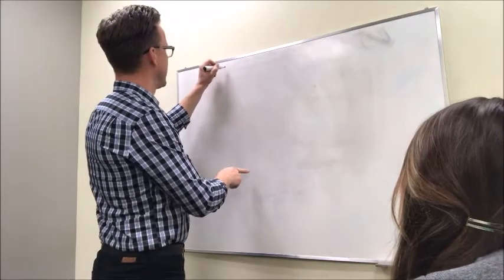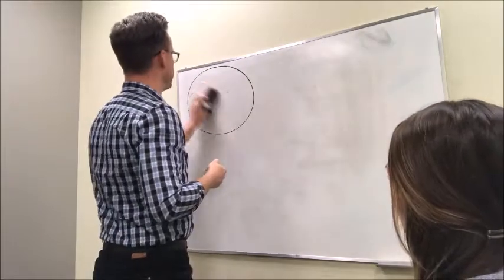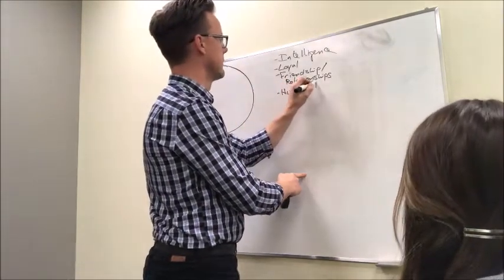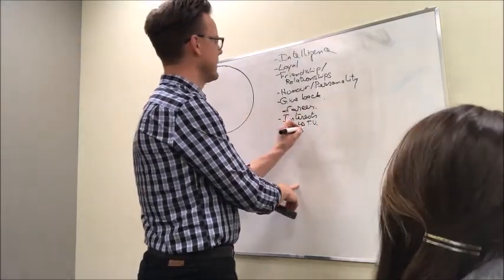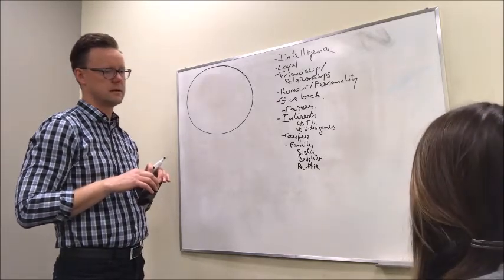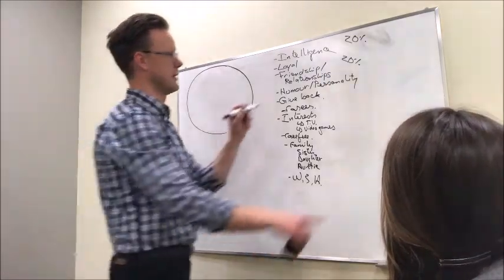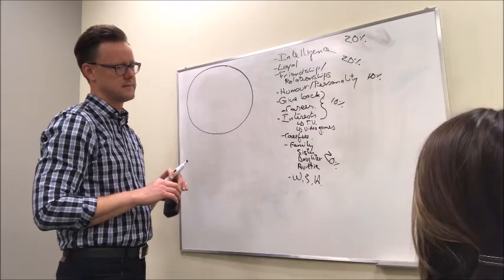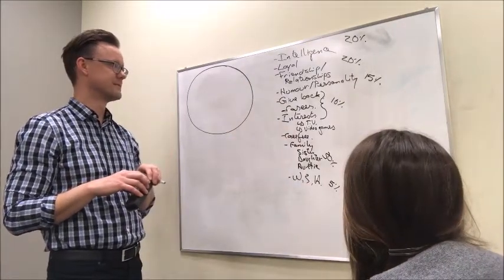CBT Demo - Locus of Worth (Eating Disorders)